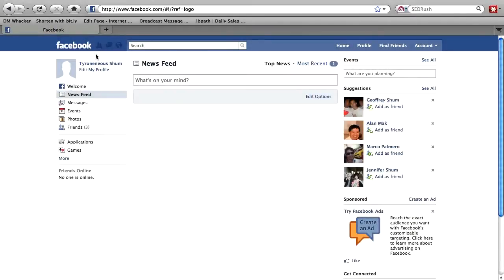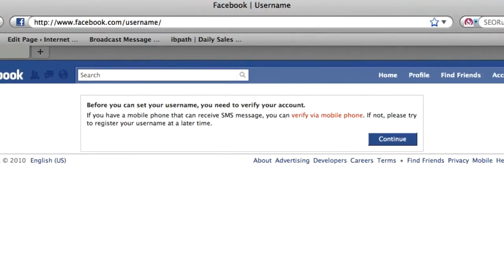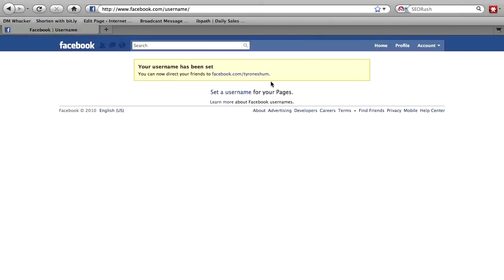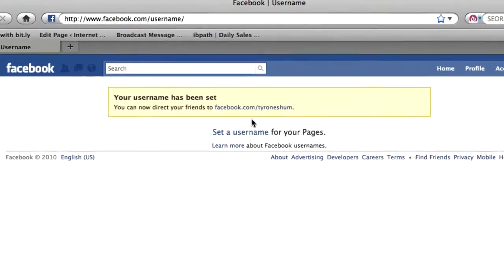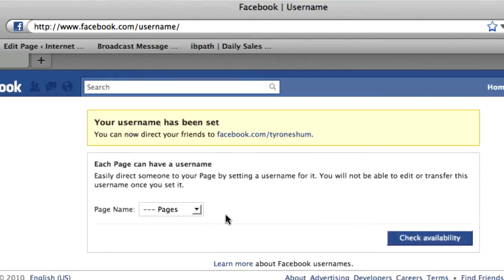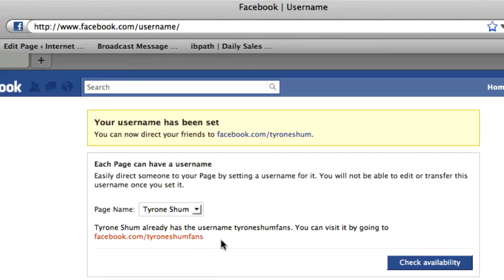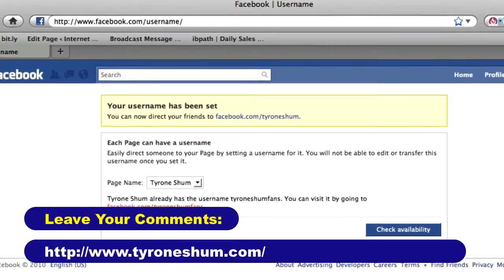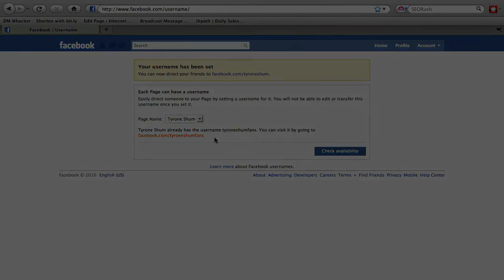How To Create A FaceBook Username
Learn how to create a customized FaceBook Username and send all your friends, family, workers and anyone else directly to your FaceBook Fanpage easily.

The first thing to do is to log into your account. Once you've logged in, there are two ways to go about changing your username. The first one is to type it in at the top here and simply hit Enter. What will happen is it'll ask you to firstly verify your account. Once you've verified by getting them to send a text message to your mobile then you can start to proceed updating your username. I'll go ahead and do that right now and I'll come back to show you how to set it up.

After verifying the mobile, I'll jump straight back to Facebook.com/username. Because I've also already chosen a username, I can only do this once at most, it doesn't anymore allow me to change it to anything else.

The other thing I want to mention as well is if you do have Pages like I've got a Fanpage, what you can do is set a username there as well. You click on Set a username for Pages; choose the Pages that you want to set then basically type in the username that you want for that. This is what I've come up with: Facebook.com/tyroneshumfans. That's how you go about changing your username and the most important thing is make sure you choose the right one because once you've put it in, you cannot change it anymore.

All right, this is it! This is how you change your FaceBook username. If you haven't done it, I highly recommend you do it because it's easier to remember and easy to direct yourself straight to your page.